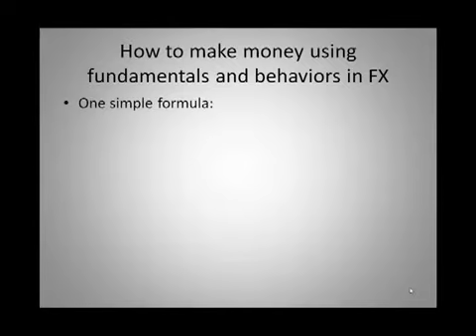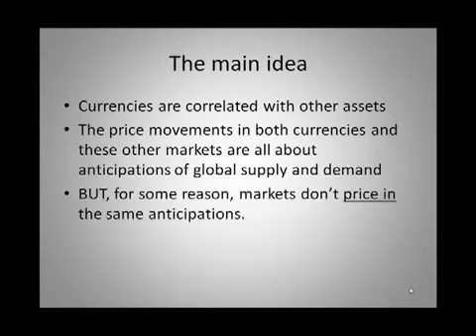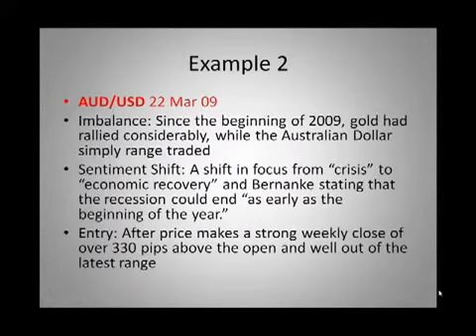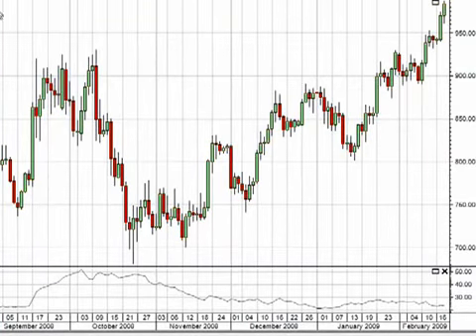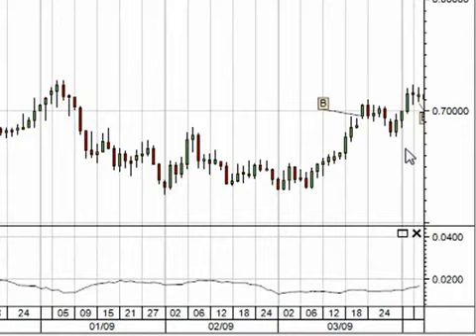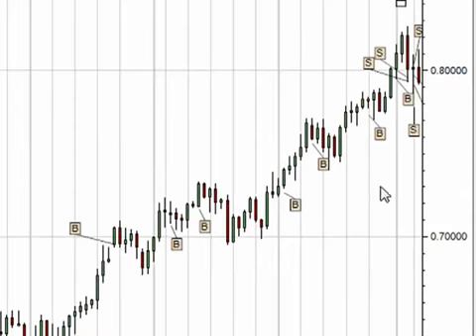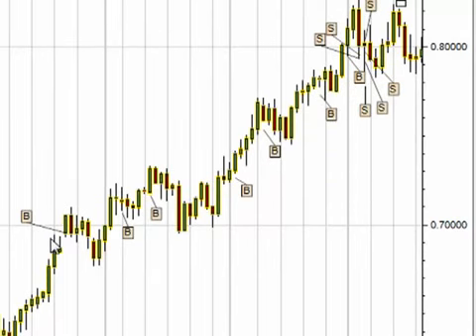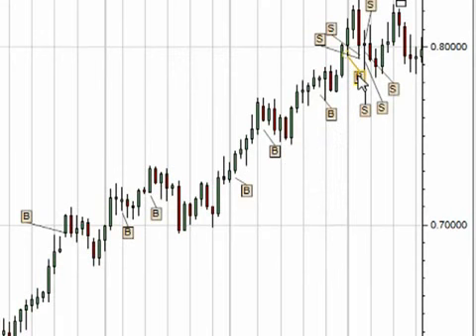what is fundamental analysis in share markets